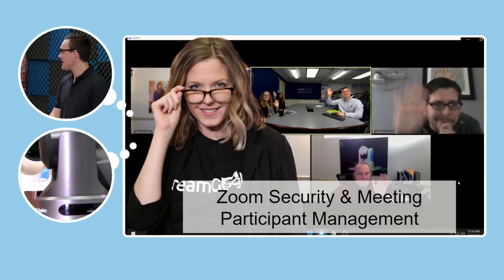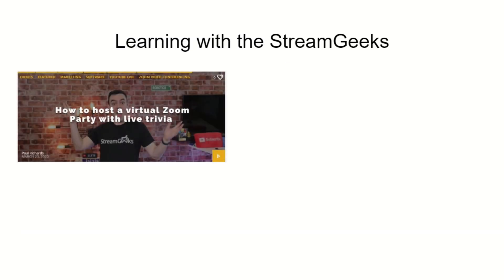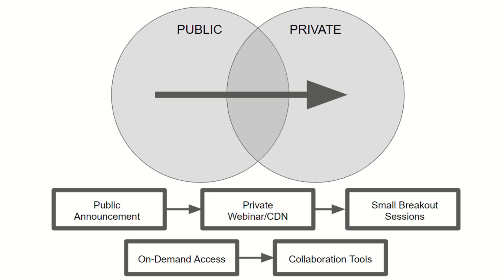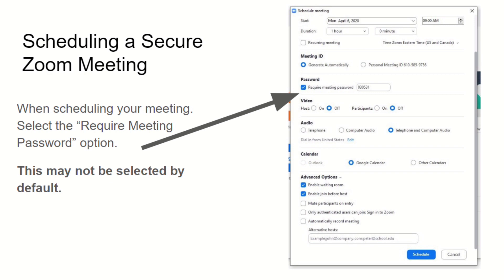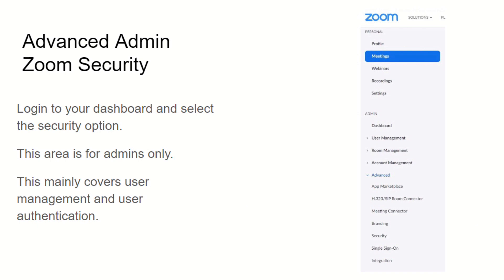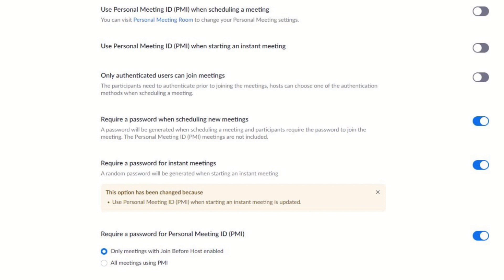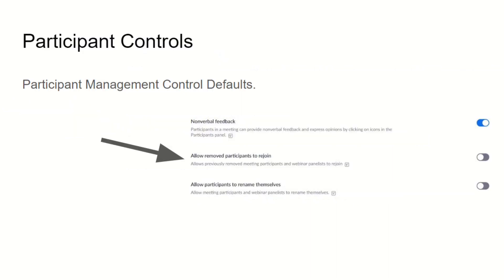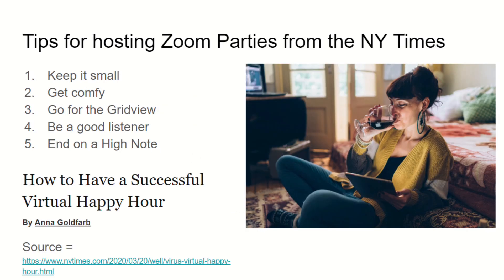Zoom Security & Meeting Participant Management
Zoom video conferencing is really designed to be a private meeting tool in many ways. Because of the two communication features that Zoom offers, using the tool as a public collaboration solution requires meeting management. During our first testing of public Zoom parties, someone said the F word during our public broadcast. Our team has had to learn how to better manage our Zoom security settings and meeting participants' options.

In this tutorial, you will learn how to secure your Zoom Meetings so that only the people you invite will get in. Next, you will learn how to manage large groups of meeting participants during a presentation that you may or may not be live streaming. With traditional live streaming, the only real security issue you have to consider is exposing your private RTMP secret key used for streaming to your preferred CDN (Content Delivery Network). When you include a Zoom Meeting in your live stream, you open yourself up to more possible interruptions and security issues.

If you are going to be hosting a “Zoom Party” that is open to a large group of people, we highly suggest using a password. This password is used to block unwanted zoom meeting participants and it can be sent only to the people you invite. You can find the password protection options in the zoom meeting setup area. In addition, it may be wise to set up a waiting room for your Zoom meetings. This feature keeps unwanted guests in a waiting room where you can confirm or deny their entry into the meeting room.

Basic Zoom users will have passwords on their meetings enabled by default as of early April 2020. But, if you manage a Zoom account for your friends or family, it’s important to go into the dashboard and manually enable these security features. You can find these features in your Zoom dashboard under security. We highly suggest setting up these security features to be enabled by default for all users in your account. If you are not the admin of your account these features may not be available for you to edit.